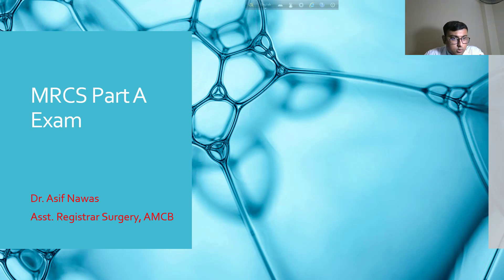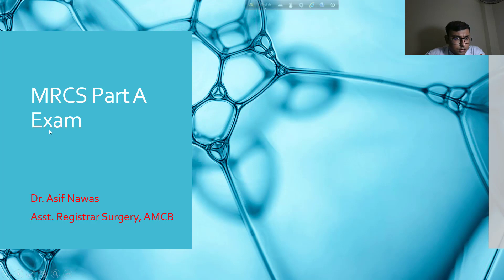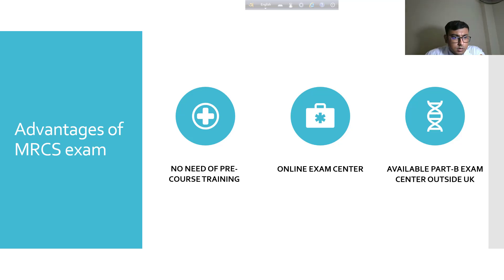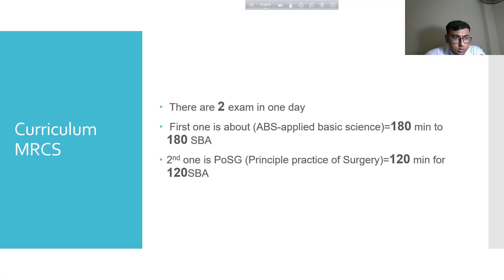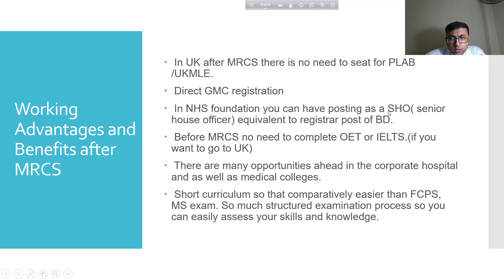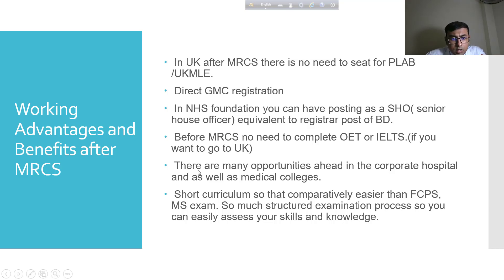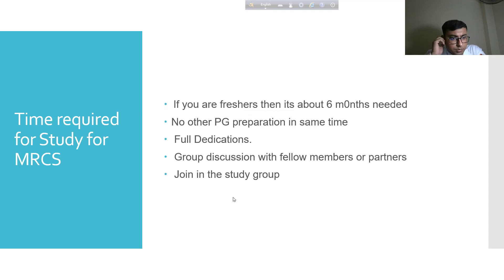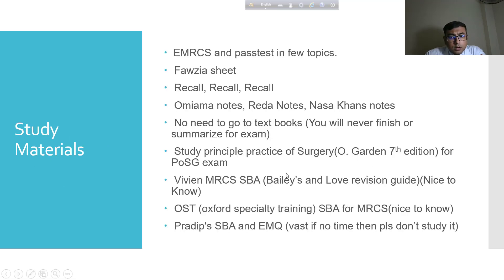MRCS Introductory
The Membership Examination of the Surgical Royal Colleges of Great Britain and Ireland (the MRCS) is designed for surgical trainees in the generality part of specialty training. The MRCS examination is a crucial milestone in a surgical career; it determines whether a surgical trainee possesses the correct knowledge, skills, and attributes to complete basic training and to progress to higher levels of specialist surgical training.

The MRCS examination is intercollegiate, meaning that it is common to all Colleges (The Royal College of Surgeons of Edinburgh, The Royal College of Physicians and Surgeons of Glasgow, The Royal College of Surgeons of England, and The Royal College of Surgeons of Ireland).

Founded in 1505, the Royal College of Surgeons of Edinburgh is one of the oldest and largest surgical colleges in the world. By choosing to sit your MRCS examination Part B with us, you will be joining our membership network of approximately 25,000 professionals in over 100 countries worldwide. As well to joining a College renowned for its friendliness and approachability, the College offers a wide range of membership services to support you through every step in your career and professional development.

The Royal College of Surgeons of Edinburgh offers the examination at various locations throughout the UK and internationally. The test is made up of two parts, A and B.

Part A
Book your MRCS Part A Examination
Part B
Book your MRCS Part B Examination

MRCS Preparation Lectures, Courses, and Resources
MRCS Lectures
The College regularly hosts a series of MRCS lectures around the UK. These lectures are designed to provide an insight into the examination with a particular focus on the Part B OSCE; the purpose and format of the exam, the broad content areas, domains, how the exam is assessed and marked, and from the perspective of an Intercollegiate MRCS Examiner.

Book your MRCS Lecture place
MRCS Preparation Courses
The College also offers regular MRCS preparation courses throughout the UK and internationally.

The Mock MRCS OSCE Course simulates examination conditions to improve your examination technique and develop self-assessment. The Objective Structured Clinical Examination (OSCE), a significant component of the Royal College of Surgeons' Membership Examination (MRCS), maybe a format unfamiliar to many potential examinees.

Search and book our MOCK OSCE Courses
The Edinburgh MRCS OSCE Preparation Course is held in the UK and internationally. This popular course aims to help improve performance in the MRCS Part B examination via practice sessions and discussions with examiners on the pitfalls and problems commonly encountered with the examination process. The course structure includes short lectures, discussion groups, and OSCE stations.

Book your Edinburgh MRCS OSCE Preparation Course place